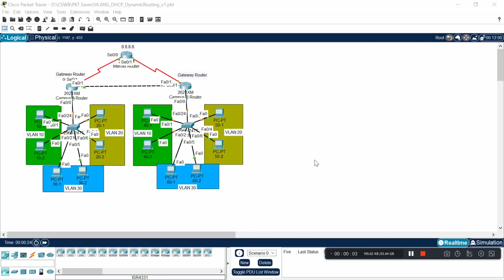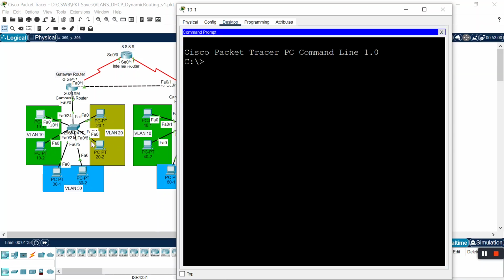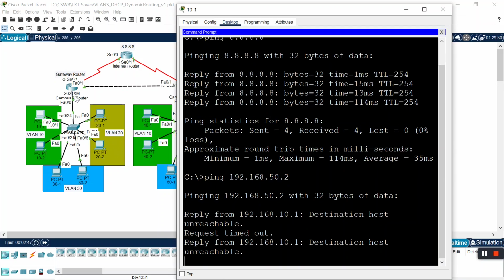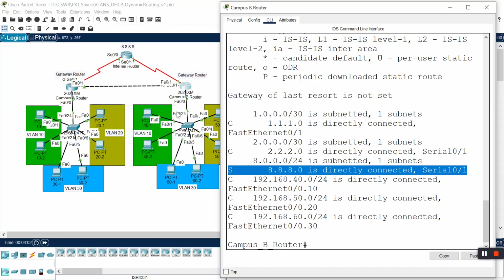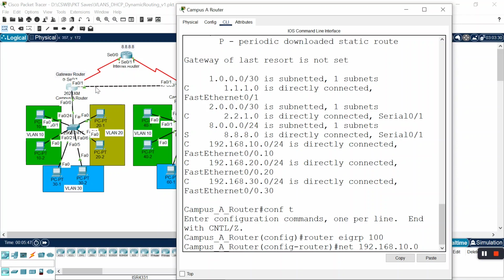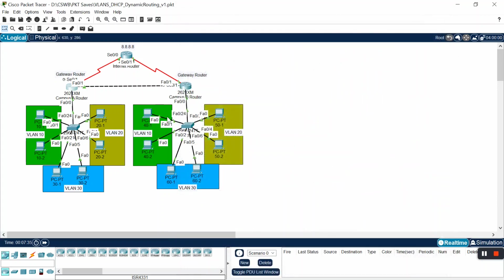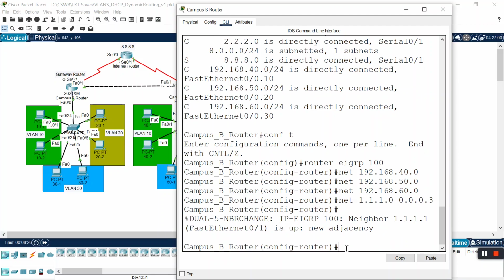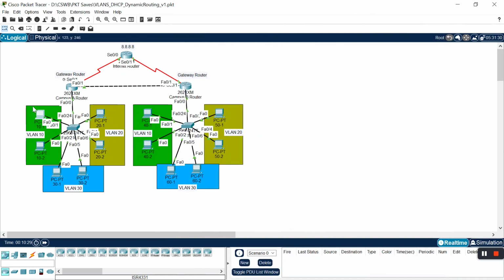How to Configure Site to Site Connectivity using EIGRP - Unified VLAN Deployment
How to Configure Site to Site Connectivity using EIGRP-Unified VLAN Deployment Across Multiple Locations

In today's digitally connected world, setting up smooth communication between different sites is vital for businesses to operate seamlessly. One key aspect of this connectivity is the dynamic routing of data packets, facilitated by protocols like EIGRP. This short note explores how to configure such site-to-site connectivity using EIGRP in a Multi-VLAN environment, focusing on the deployment of unified VLANs across various locations.

Benefits:

Unified Network Management: By deploying consistent VLAN configurations across multiple sites, network administrators can streamline management tasks, ensuring uniform policies and access controls throughout the organization.

Scalability and Adaptability: Dynamic EIGRP routing allows networks to grow and adapt to changes effortlessly. This scalability ensures that as the business expands, the network infrastructure can accommodate new sites, devices, and applications seamlessly.

Optimized Data Routing: EIGRP's routing algorithm dynamically selects the most efficient paths for data transmission between sites, minimizing latency and enhancing overall network performance.

Enhanced Resilience: In case of network disruptions, dynamic EIGRP routing automatically reroutes traffic along alternative paths, ensuring continuous connectivity and minimizing downtime.

Drawbacks:

Complex Configuration: Configuring dynamic EIGRP routing and unified VLAN deployments across multiple sites can be complex and may require advanced networking knowledge.

Security Concerns: Unified VLAN deployment may increase the risk of unauthorized access if robust security measures are not in place. It's crucial to enforce stringent access controls and encryption protocols to protect sensitive data.

Dependency on Network Stability: Dynamic routing protocols rely on stable network conditions for optimal performance. Any disruptions could affect communication efficiency and reliability, necessitating proactive monitoring and troubleshooting.

Resource Consumption: Dynamic routing protocols consume network resources, which could lead to increased overhead and potential performance issues, particularly in large-scale deployments.

In summary, while configuring dynamic EIGRP routing in a Multi-VLAN environment offers numerous benefits for seamless site-to-site connectivity, it's essential to address potential drawbacks and ensure careful planning and implementation to achieve optimal results.

cisco, cisco packet tracer, dcn, dcn labs,
sit to site, unified vlan, dynamic routing, eigrp, ospf, rip,
port address translation, pat, dynamic nat overload, nat overload,
network address translation, nat, dynamic nat, dnat,
howto, star network, star topology, local area network, lan